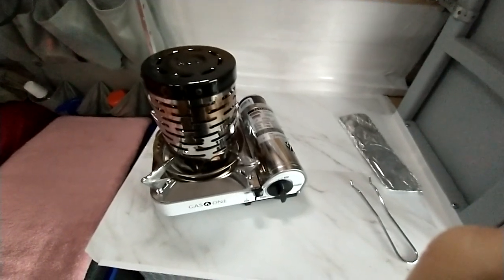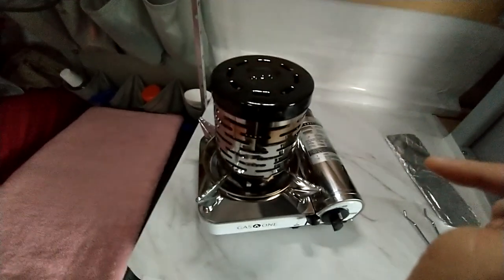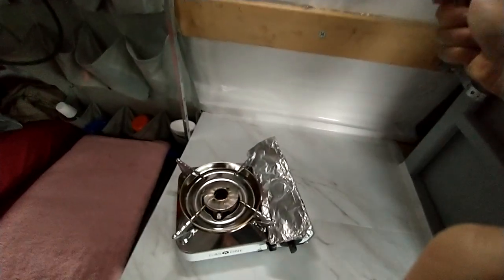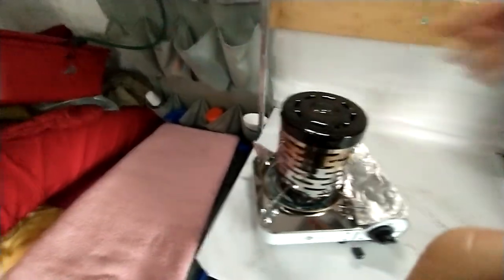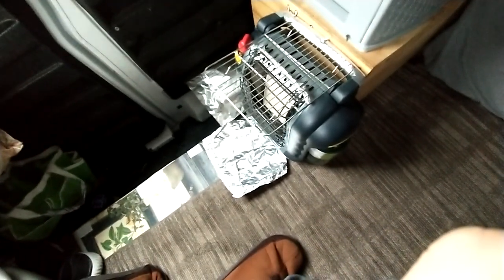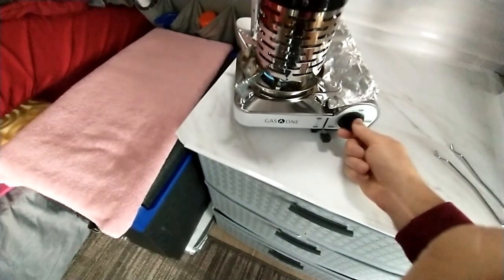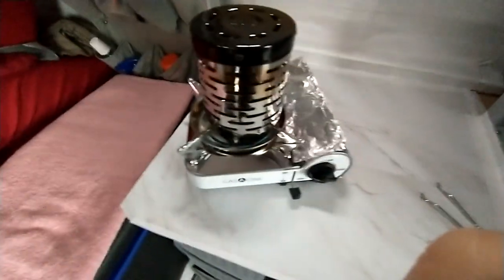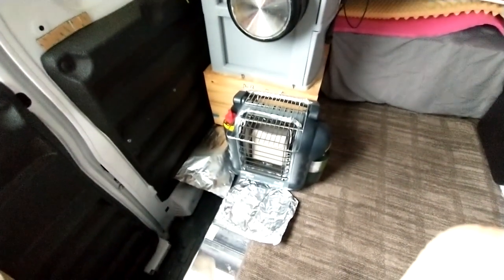Check out my stove top heater! Van Life heating options